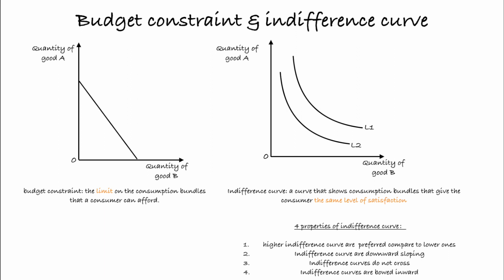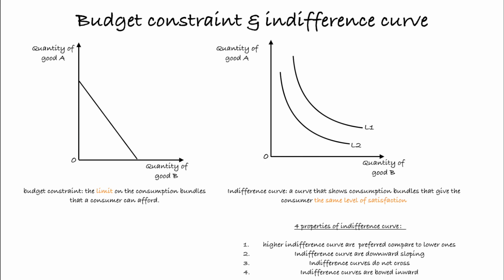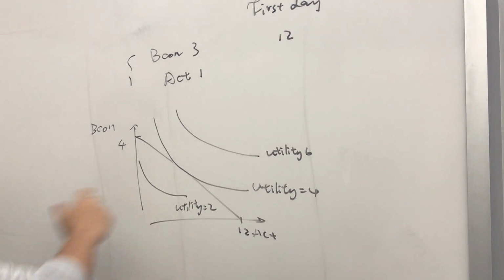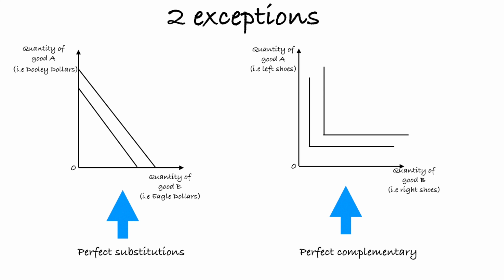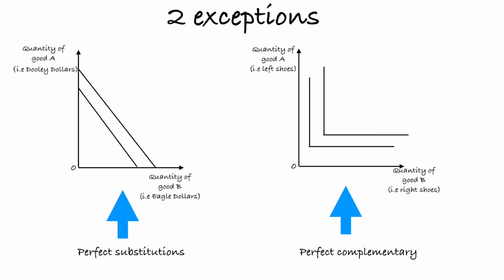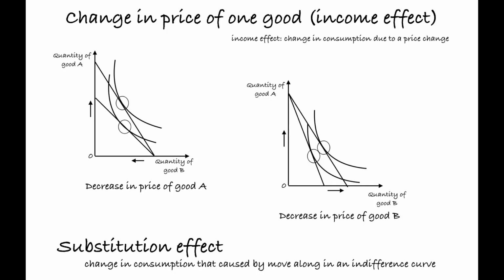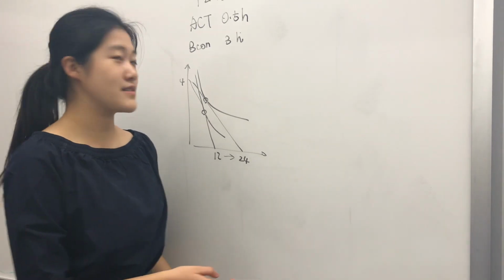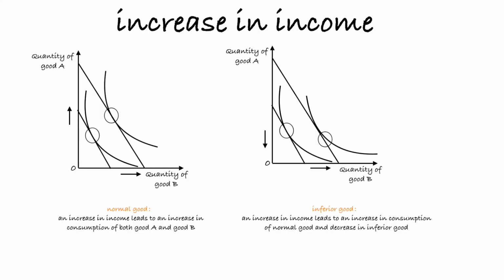The Theory of Consumer Choice